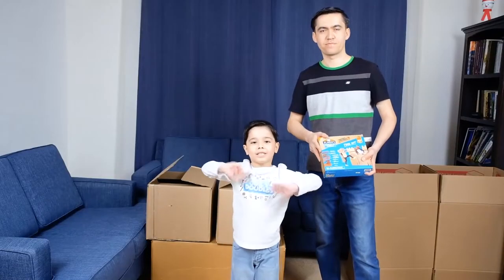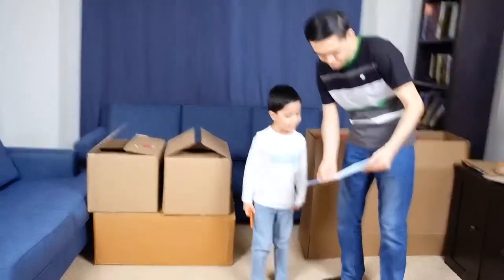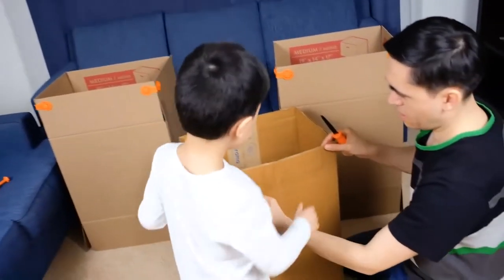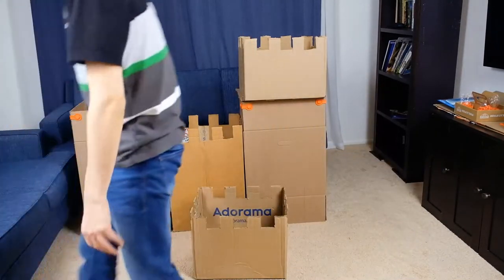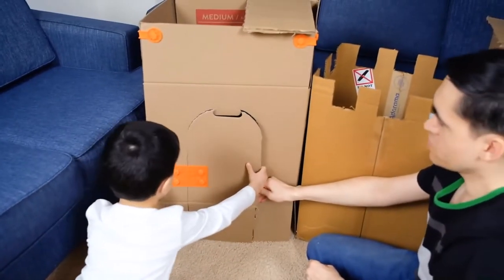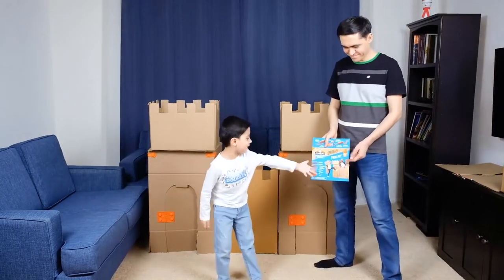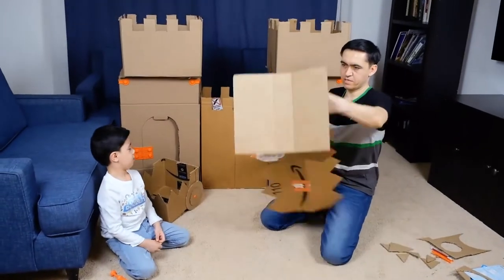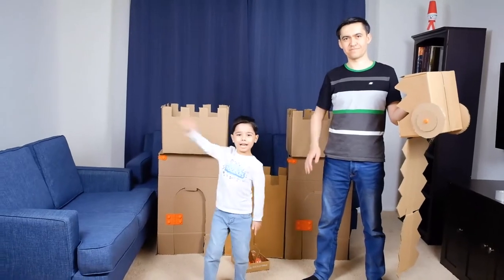How to build a castle out of cardboard boxes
In this video we will show you with my dad how to build a castle from cardboard boxes. It's a of fun! Never thought of building playhouses and cardboard castles can be such fun activity! You will enjoy it!
Supplies:
• Cardboard Boxes
Elmer's Build It Tools Starter Set:
• Holepunch & Screwdriver
• Kid-Safe Cardboard Cutting Tool
• Screws
Elmer's Build It Tools Expansion Set:
• Hinges (optional)
Instructions:
Part I: Cut Out Your Cardboard Castle Design Template
1. Gather your cardboard boxes, Holepunch & Screwdriver, Kid-Safe Cardboard Cutting Tool, Screws, and optional Hinges from the Expansion Set.
2. Take 1 cardboard box and open both sides. Cut the cardboard BRIDGE design on 1 of the open side's flaps.
3. Take 4 cardboard boxes and open 1 side of each. These will be your cardboard castle TOWERS. Then, take an additional closed cardboard box and cut out the TOP SIDES designs in the middle of your box for your TOWERS.
Part II: Connect Your Cardboard Castle Cutouts
1. Attach your TOWER boxes together as pairs by their open sides using Screws to create a total of 2 TOWERS. (Tip: attach Screws on the top flap to increase their height.)
2. Cut doors on your TOWERS for entry. If you have the Expansion Set, use the Hinges to reattach the doors.
3. Attach the TOP SIDES designs to the top of your 2 TOWERS using a Screw for each side. Then, connect the cardboard BRIDGE to both sides using a Screw for each side as well.
4. Enjoy your new DIY cardboard castle like royalty!
Elmer's Build It Tools turn your child's imagination into real-life cardboard cutout creations. Our kid-safe cardboard cutting and connecting supplies safely and easily create cardboard crafts for kids ages 6+. Ensure safety even when tools aren't in use with the additional security of the snap-on protective sleeve for our Kid-Safe Cardboard Cutting Tool.

Feel free to write questions and comments or your requests for next videos and I will be happy to read and reply to them!